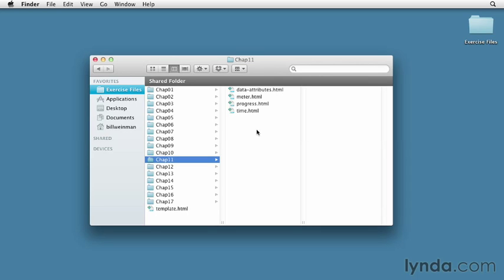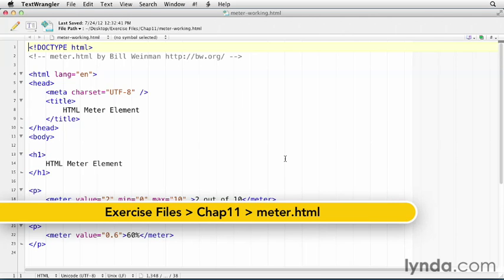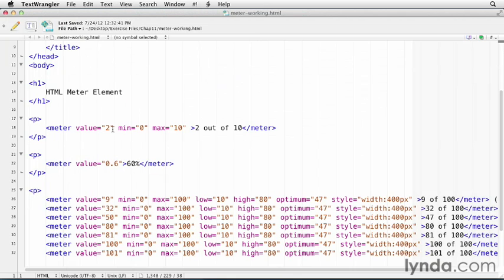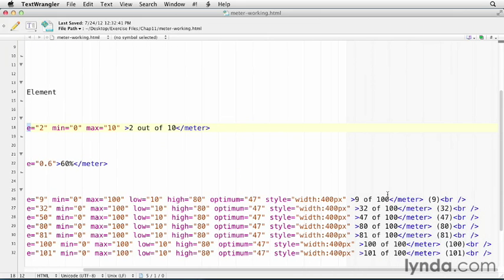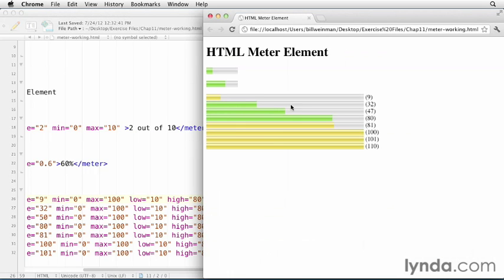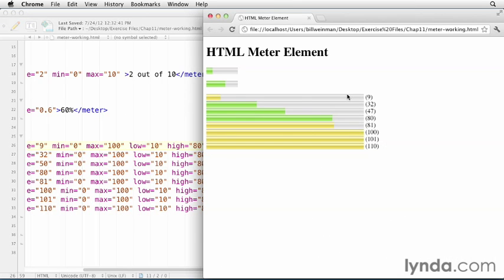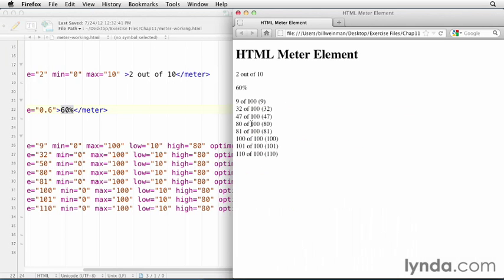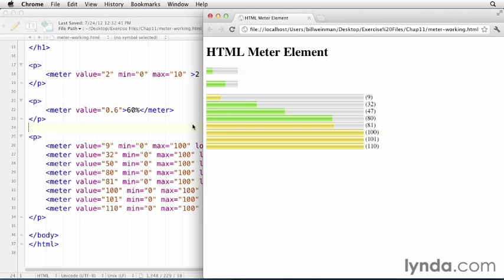HTML5 Tutorial for Beginners Displaying relative values with meter